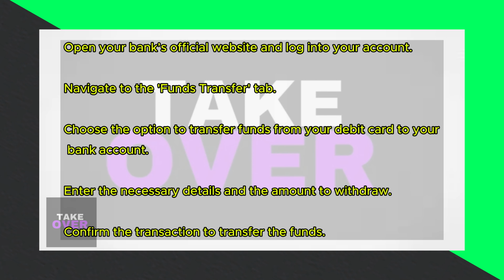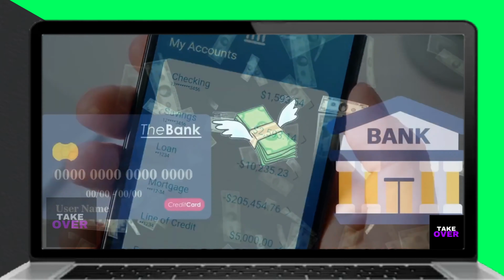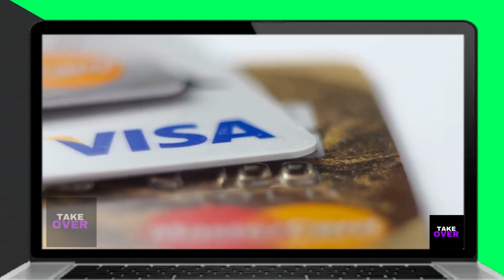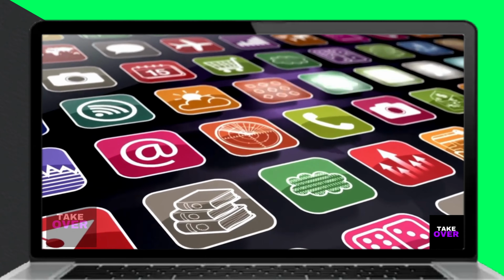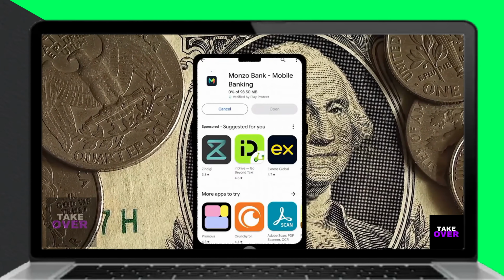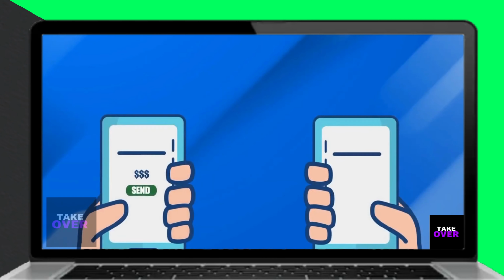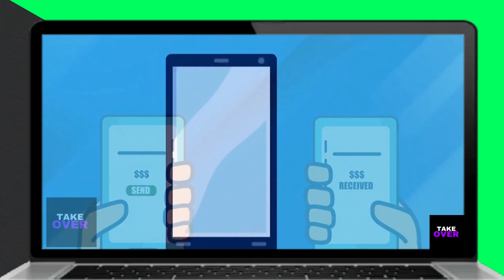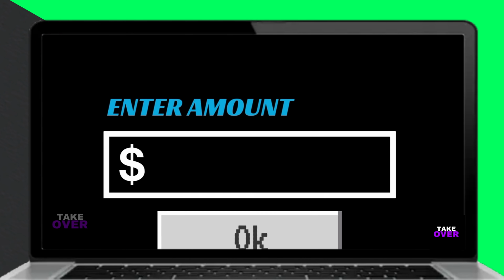How To Get Money Off Of A Debit Card Online (How To Withdraw Money From A Debit Card Online)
How To Get Money Off Of A Debit Card Online  (How To Withdraw Money From A Debit Card Online). In this video tutorial I will show you how to get money off of a Debit Card online.